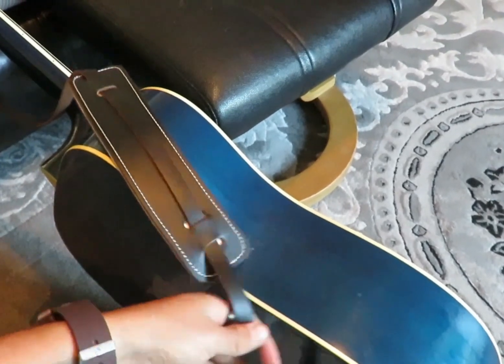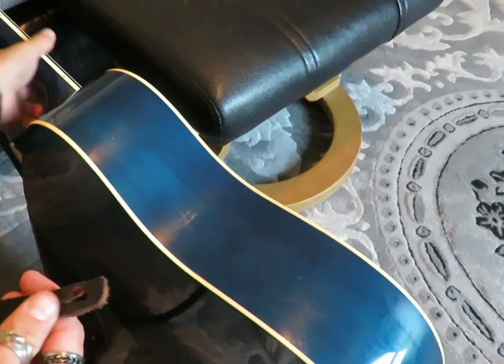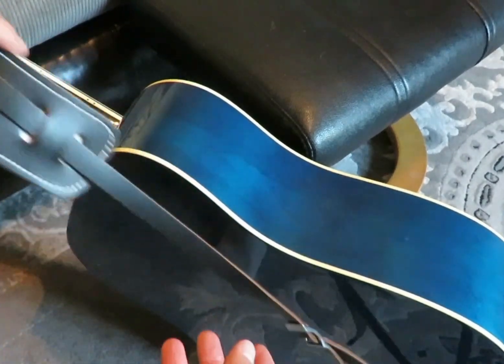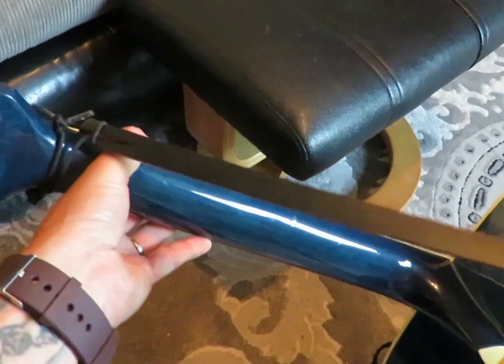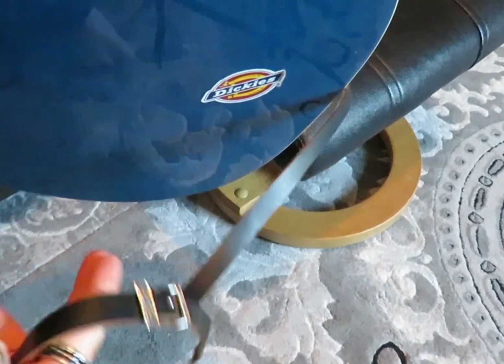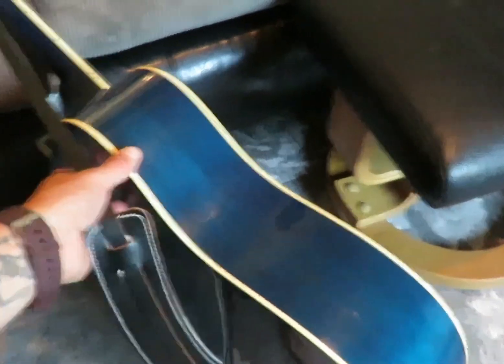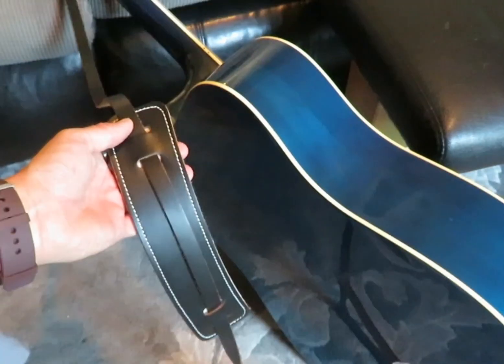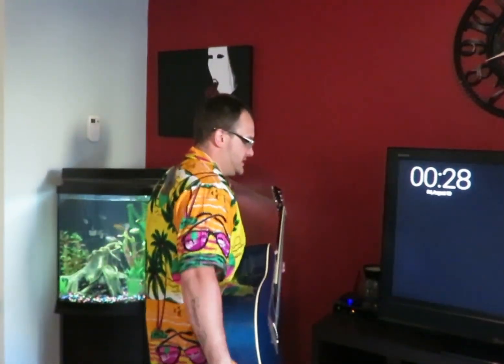Fender guitar strap review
A review of one of my Fender guitar straps. This one I use for old blue.